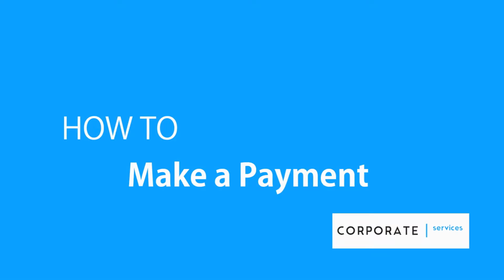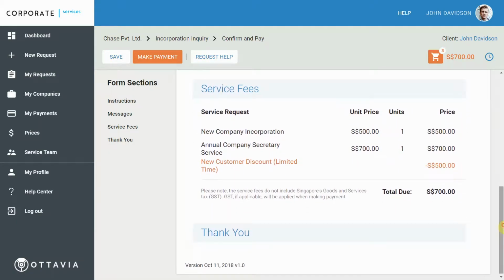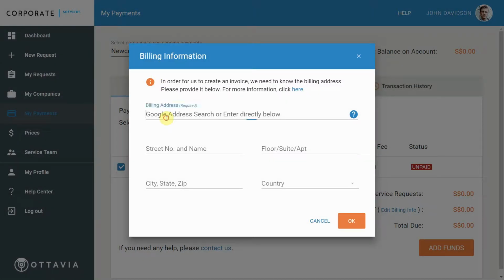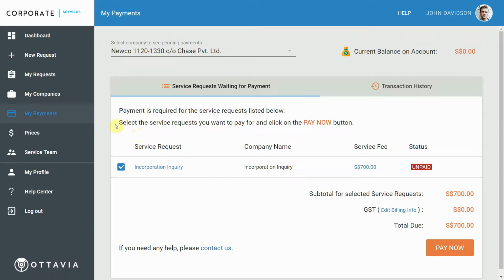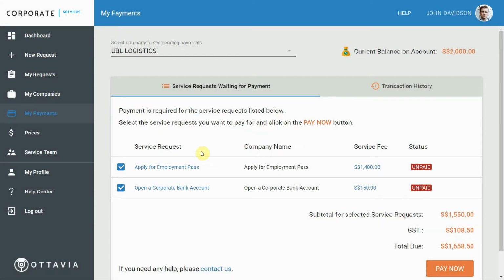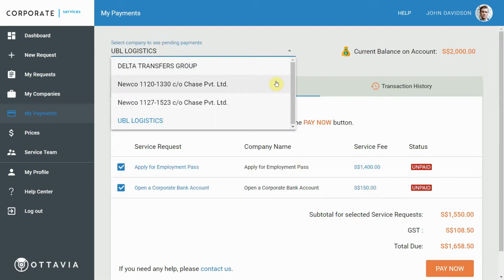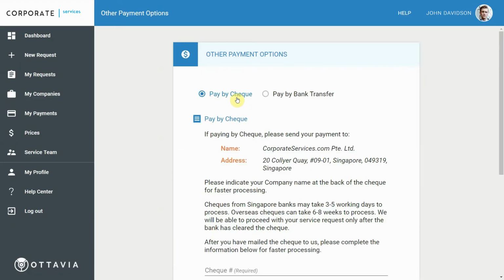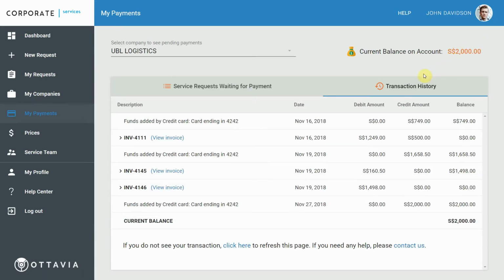How To Make Payment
Learn how to payment in CSP.